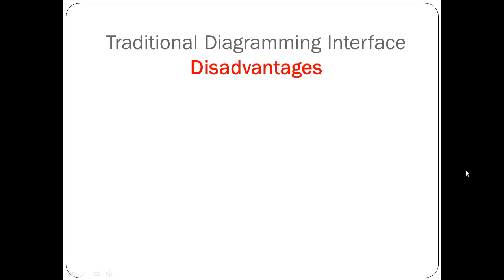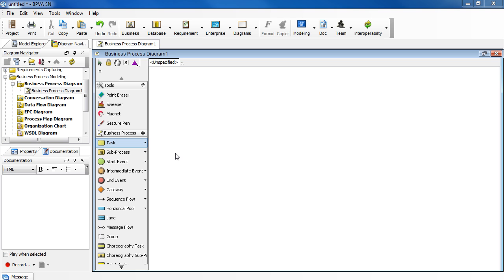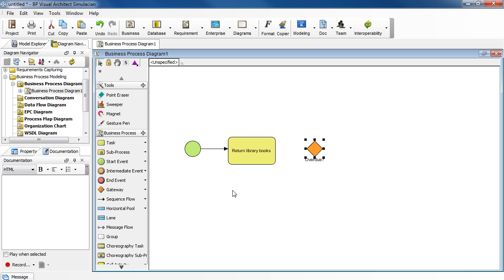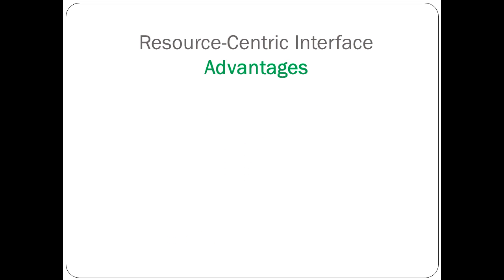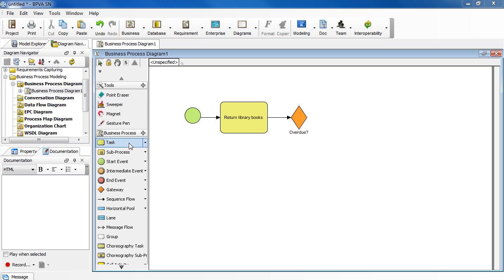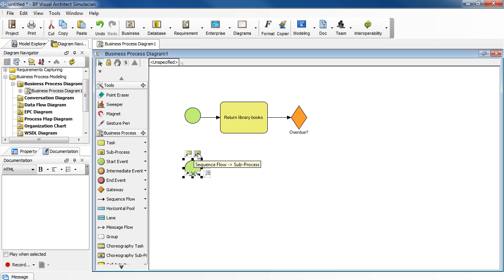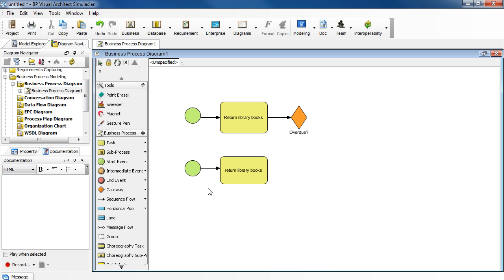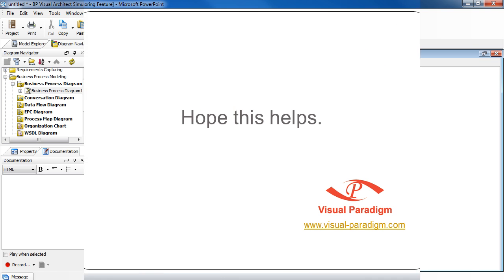Easy Diagramming with Resource-Centric Interface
This video will show you how the Resource-Centric Interface makes diagramming easier than the traditional diagramming interface.